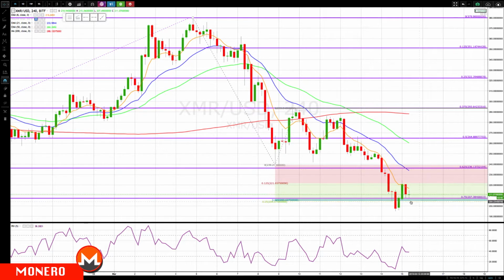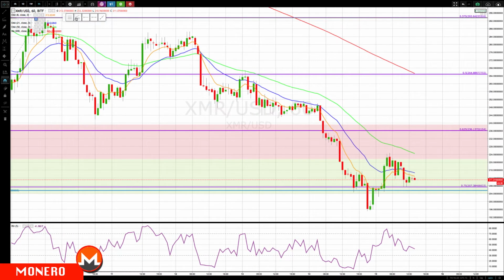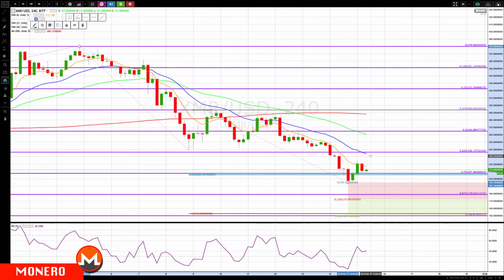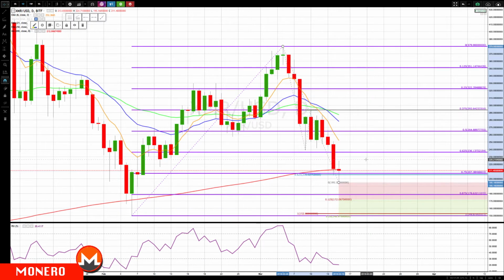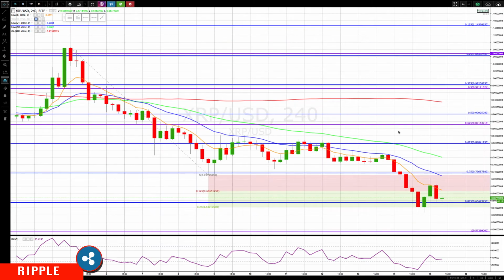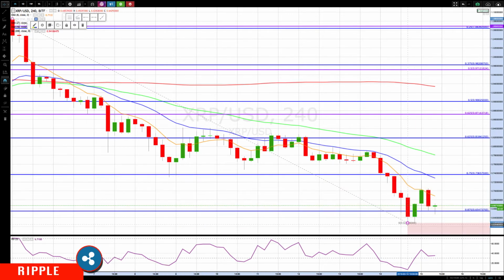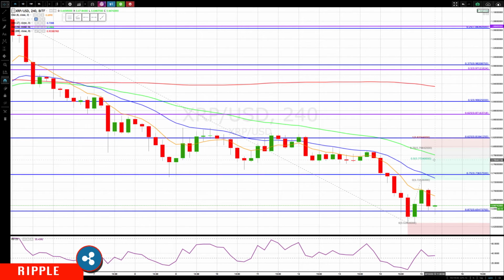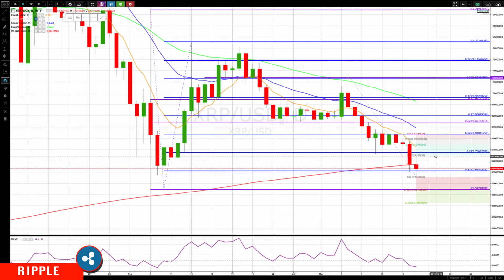MONERO : RIPPLE Update CryptoCurrency Technical Analysis Chart 3-15